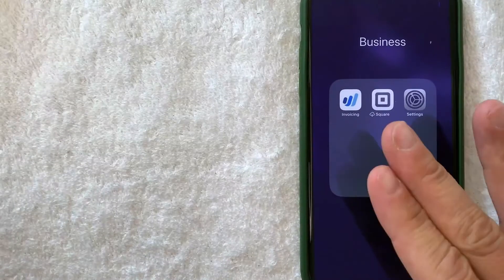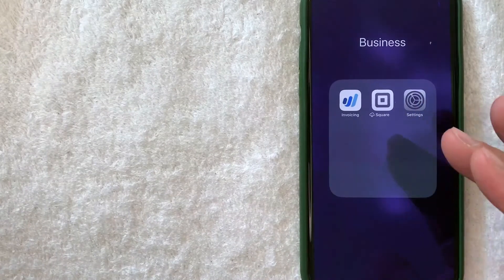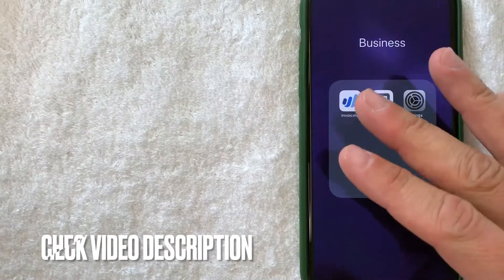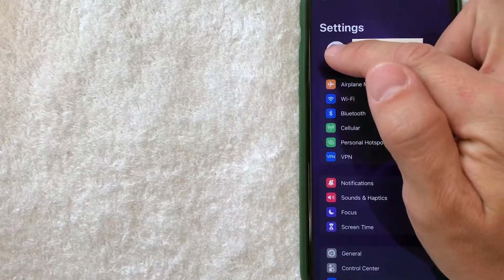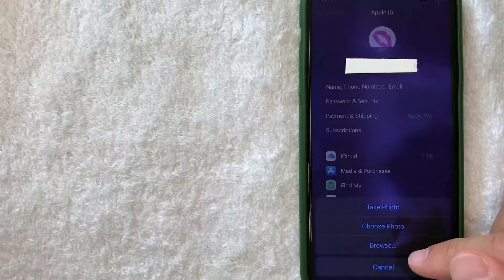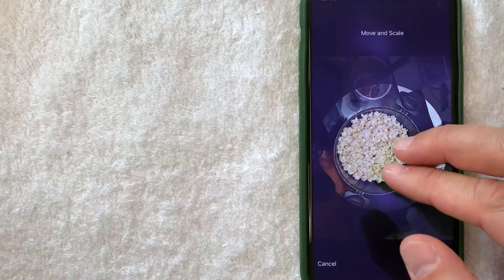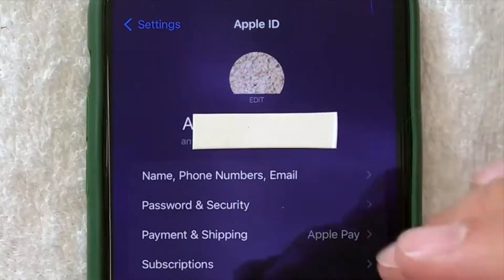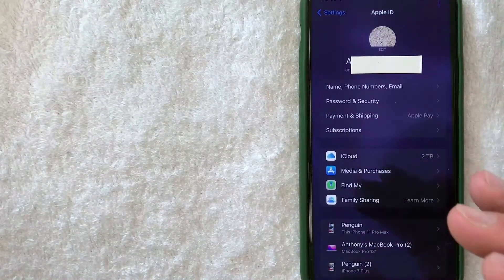✅ How To Change Avatar Picture On iPhone 🔴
The iPhone is a line of smartphones designed and marketed by Apple Inc. that use Apple's iOS mobile operating system. The first-generation iPhone was announced by former Apple CEO Steve Jobs on January 9, 2007. Since then Apple has annually released new iPhone models and iOS updates. As of November 1, 2018, more than 2.2 billion iPhones had been sold.

The iPhone has a user interface built around a multi-touch screen. It connects to cellular networks or Wi-Fi, and can make calls, browse the web, take pictures, play music and send and receive emails and text messages. Since the iPhone's launch further features have been added, including larger screen sizes, shooting video, waterproofing, the ability to install third-party mobile apps through an app store, and many accessibility features.